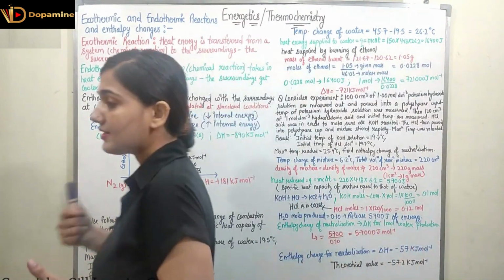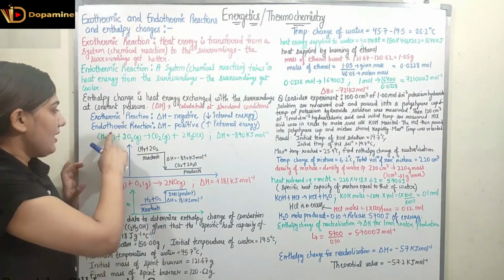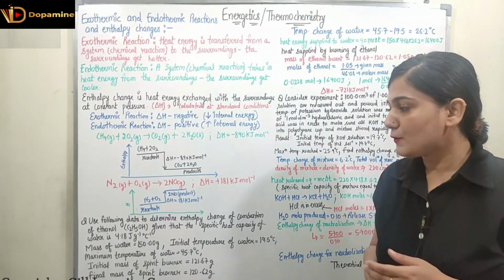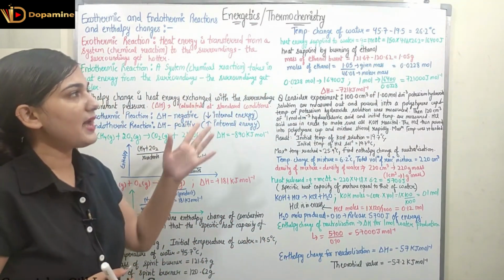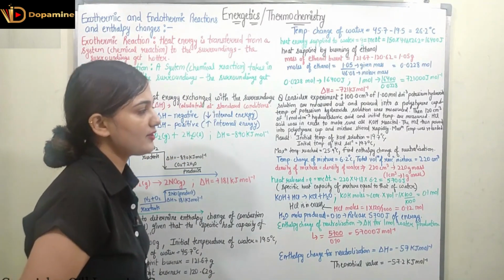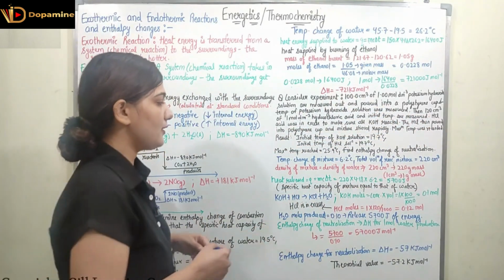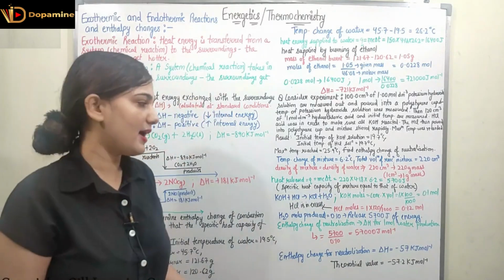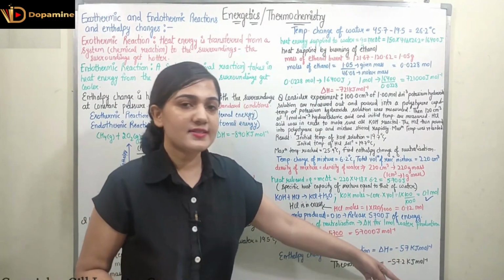Energetics Thermodynamics -1, Exothermic & Endothermic Reaction, Enthalpy Change | Chemistry | JEE